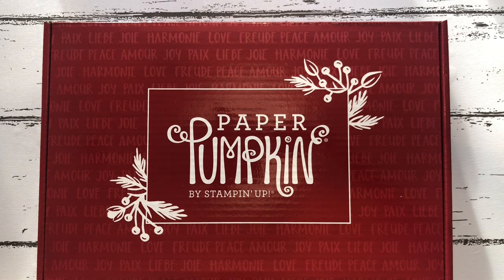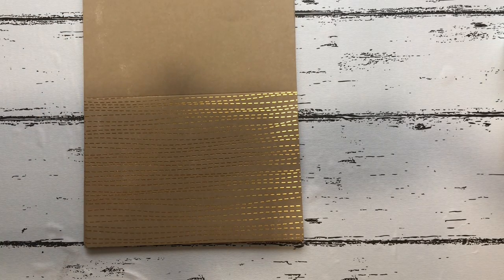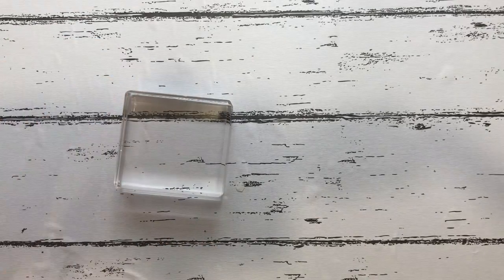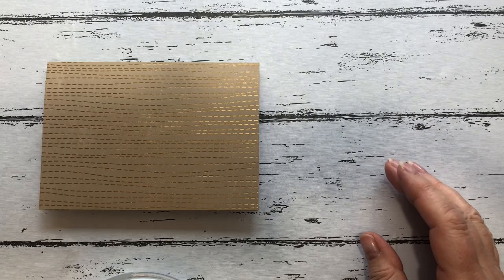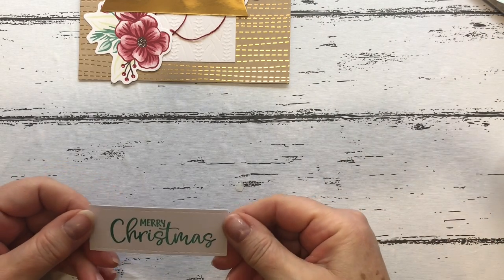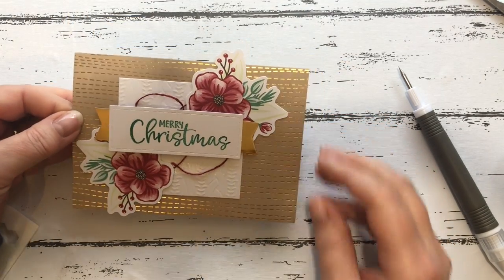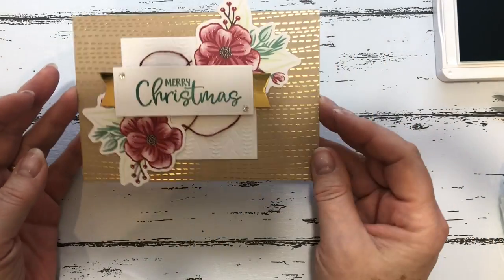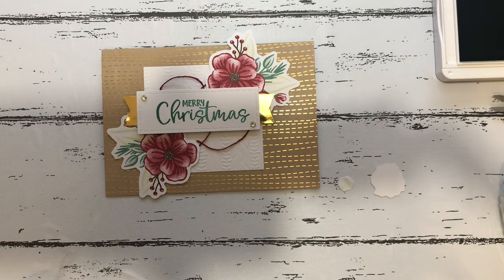Paper Pumpkin Joy to the World: Stampin Up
Valerie  xx